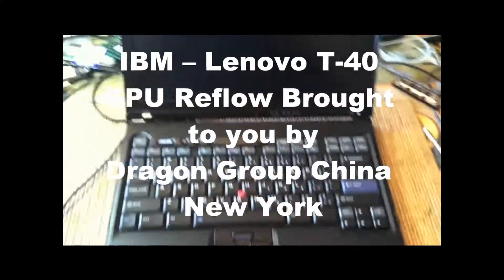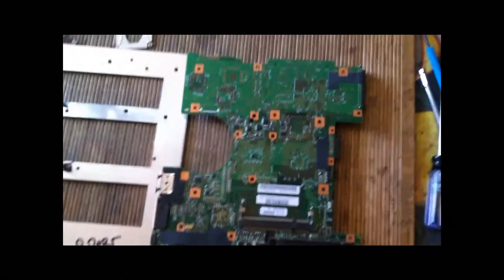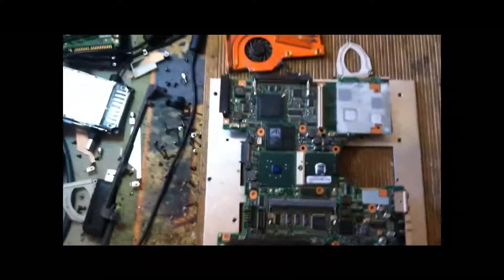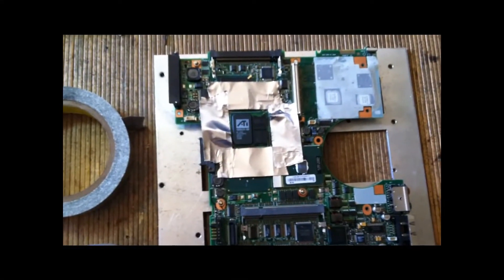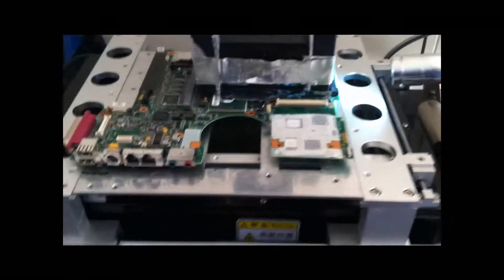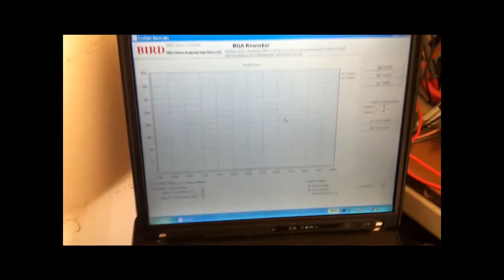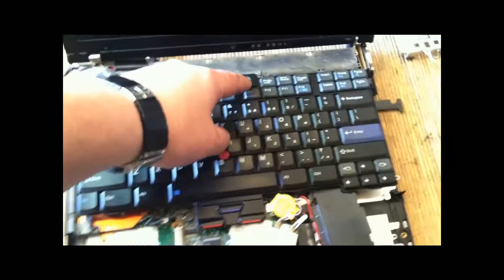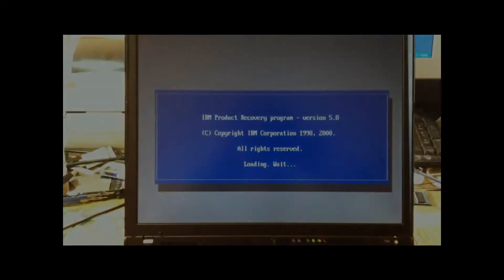BIRD 5000 Working Reflowing LAPTOP By Dennis Woodgate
Reflowing Laptops Using BIRD 5000